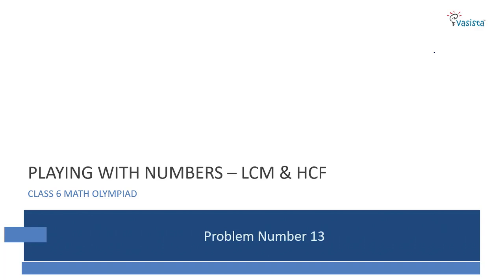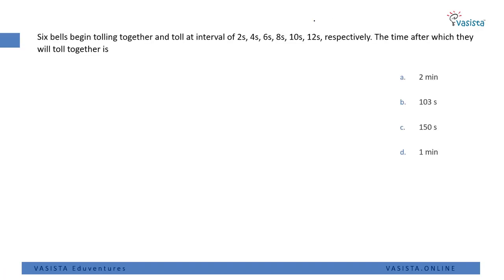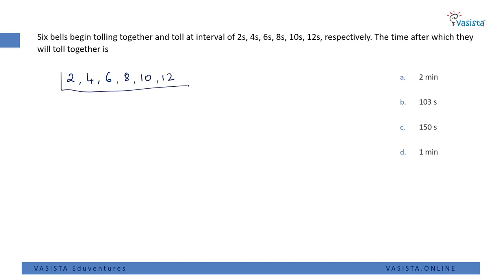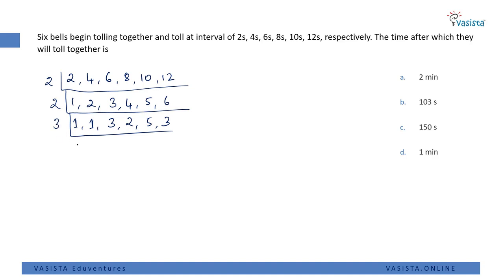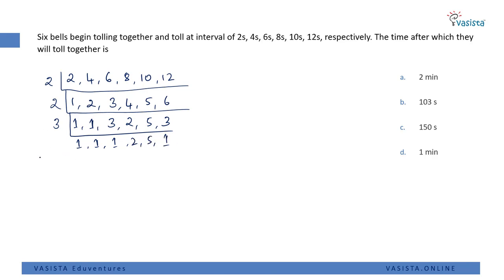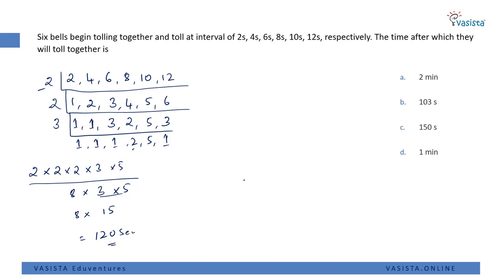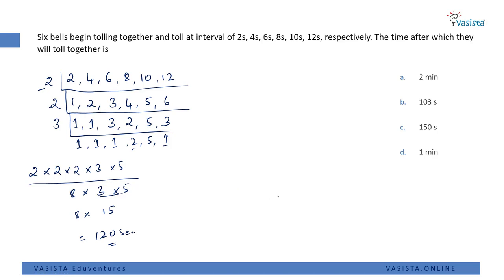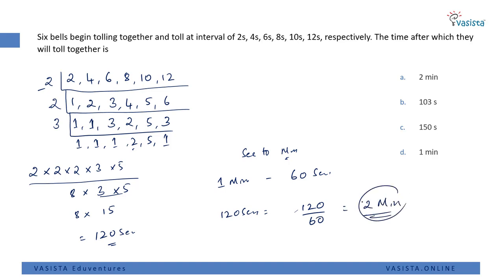Class 6 Math Olympiad LCM & HCF CONCEPTS & TRICKS IMO SOF Problems for Beginners 13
Six Bells Begin Tolling Together and Toll At Interval Of 2s, 4s, 6s, 8s, 10s, 12s, Respectively The Time After Which They Will Toll Together Is
In this video, you will learn: